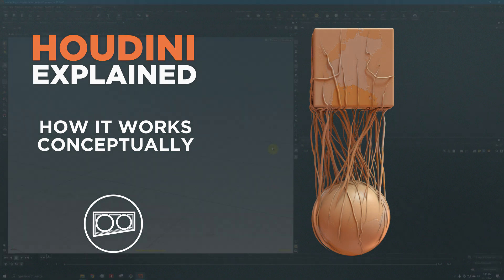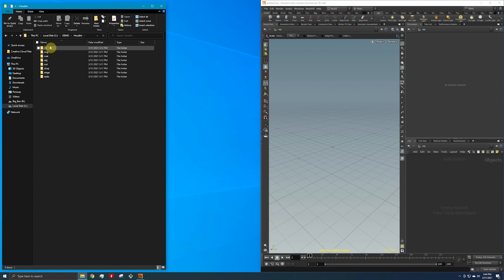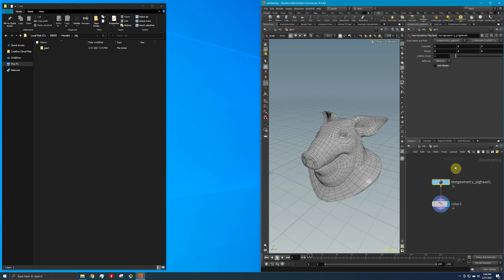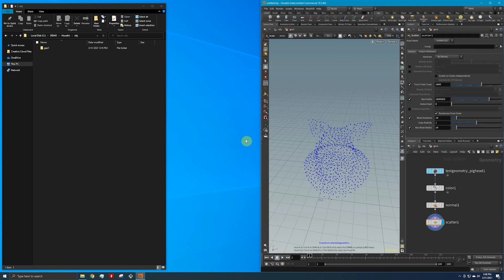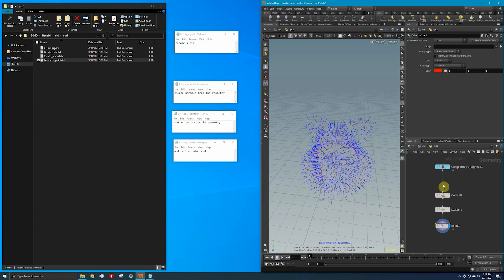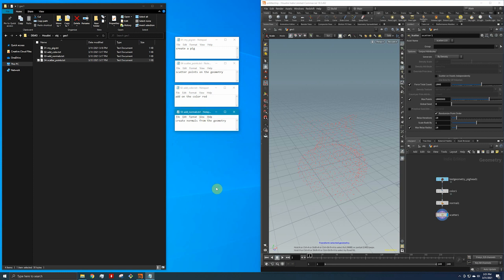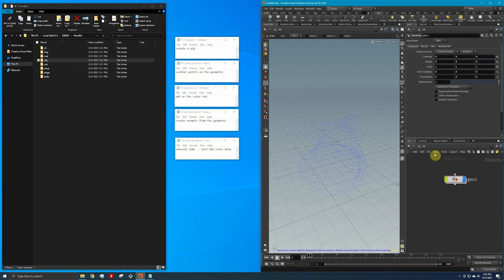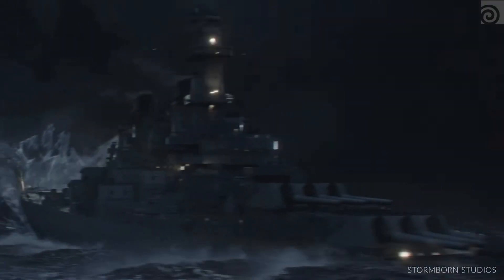Houdini Explained - Should you learn Houdini? Concepts explained for new or beginning users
In this fast and quick explainer tutorial, I'll discuss conceptually how Houdini actually works. If you are new to Houdini or 3D software in general, this is a must to kick start your learning. This is also useful for individuals thinking of switching over to Houdini and want to learn if it is the right tool to get the job done.